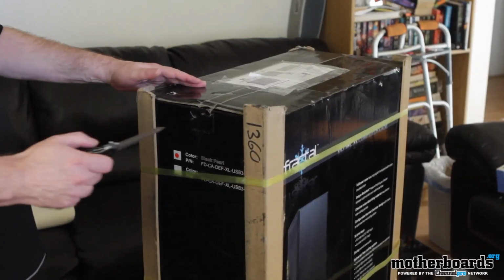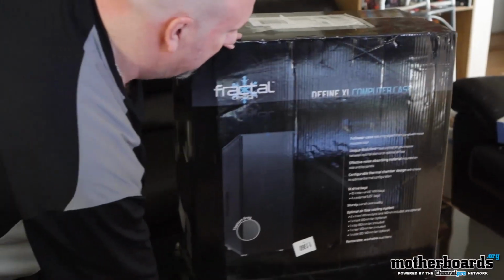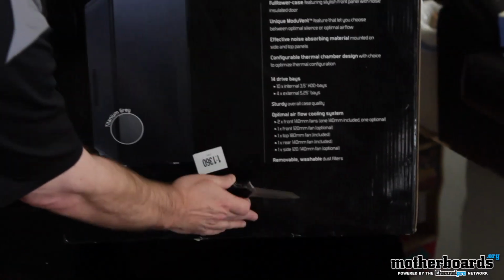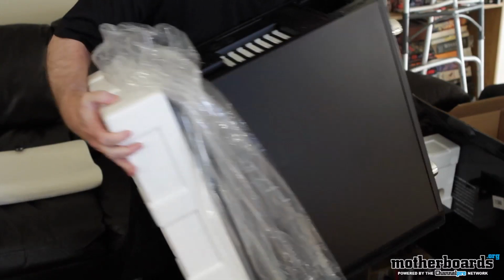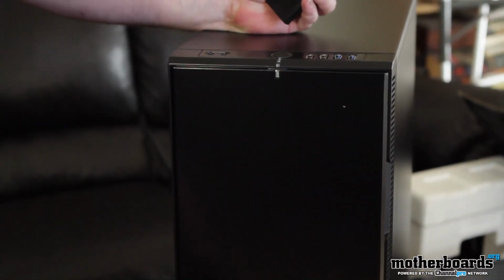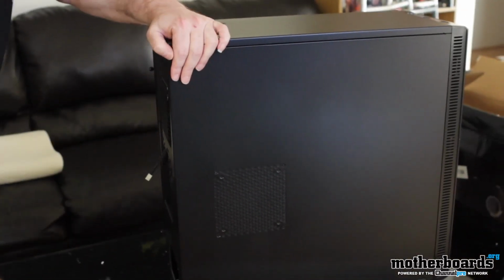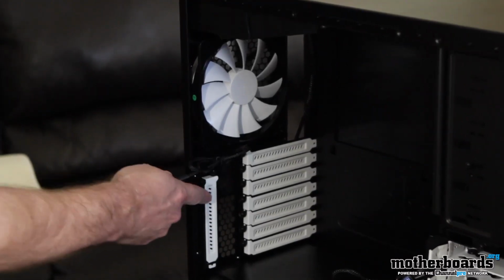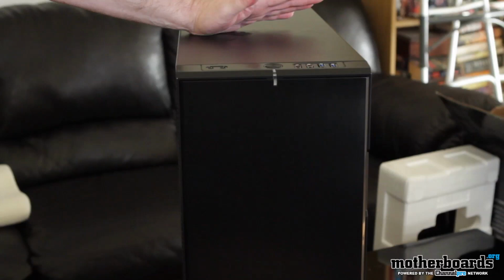Fractal Design Define XL USB 3.0 Black Pearl Computer Case Unboxing